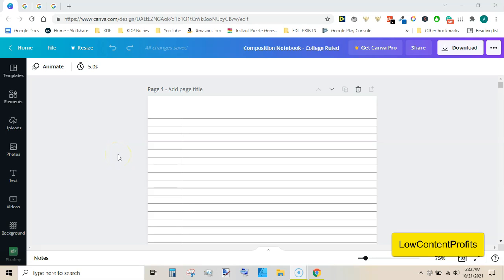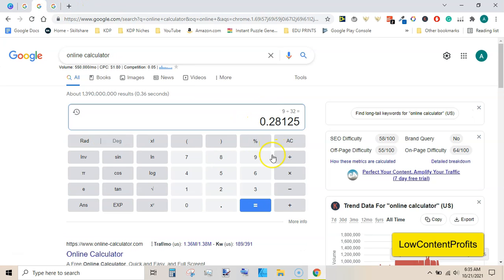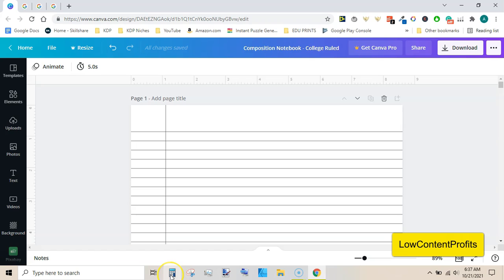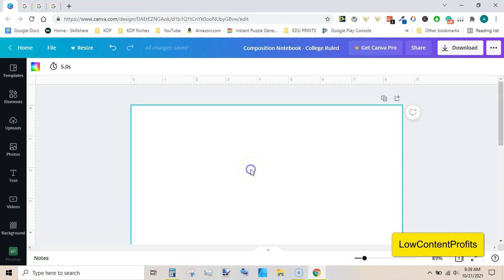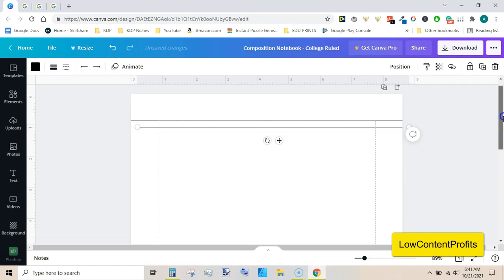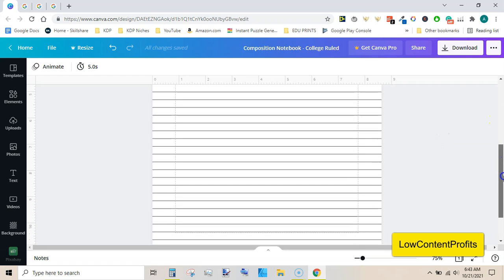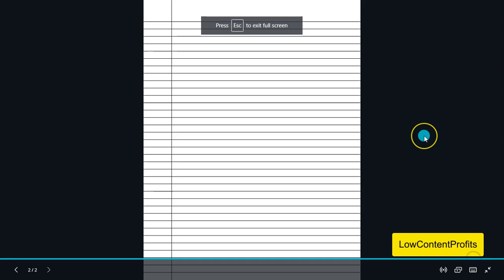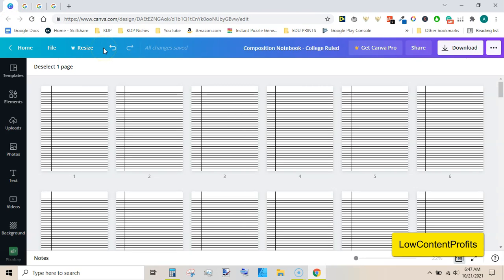Anyone Can DO This! Creating a Simple Composition Notebook to Publish On Amazon KDP!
You can download this Composition Notebook Interior For Free with an editable Canva Template.

jVAQ&list=PLDU2KF5drDBJKUKr9hIUowt80GzLnW0kf